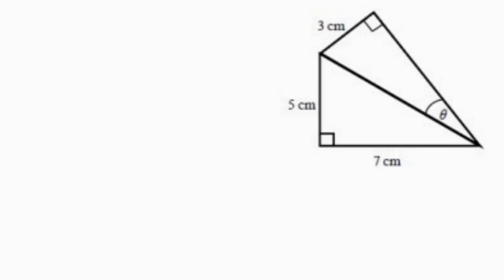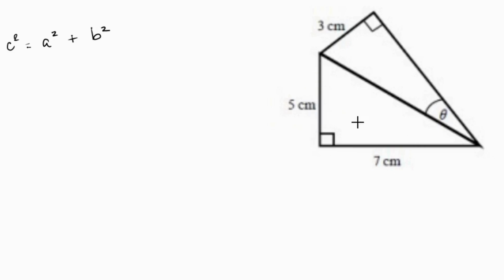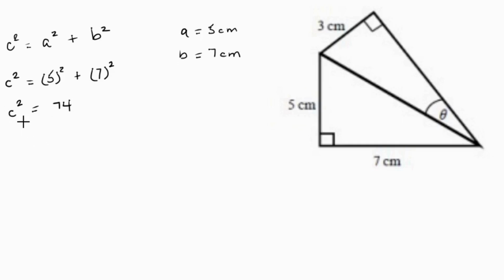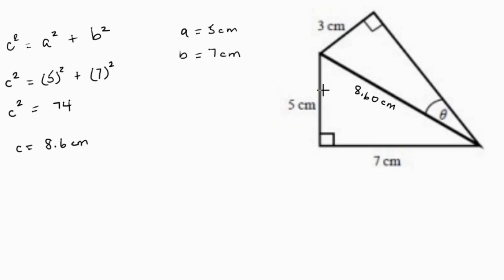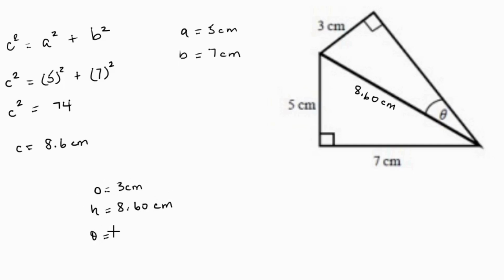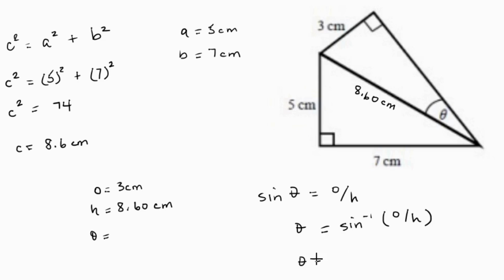Challenge Problem on Baby Trig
Two right angled triangles shared a (missing) hypotenuse. This video demonstrates how to use Pythagoras' Theorem along with Trigonometry to solve for a missing angle.